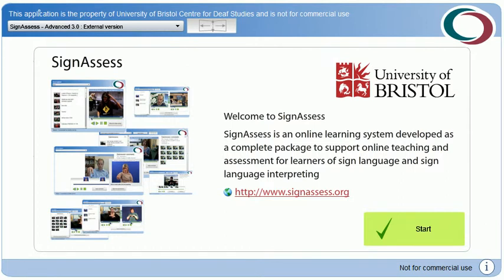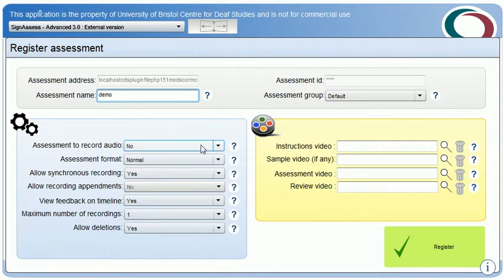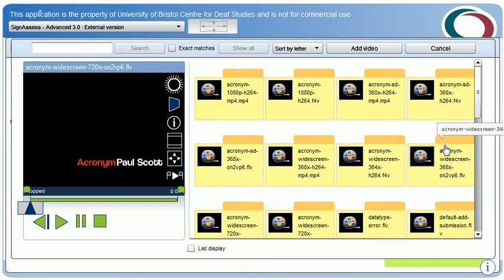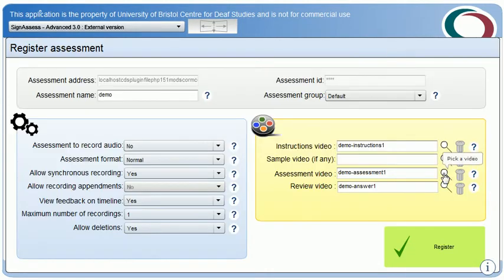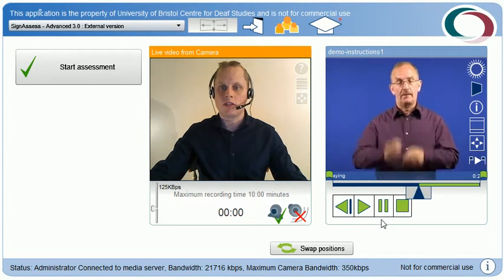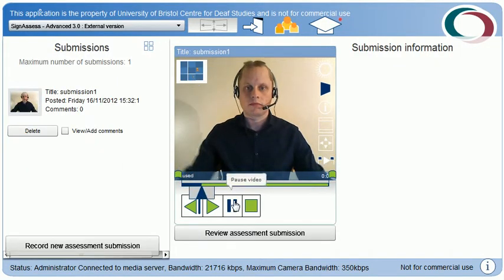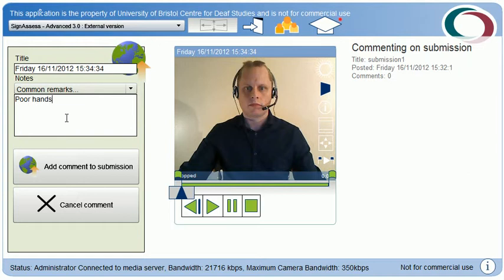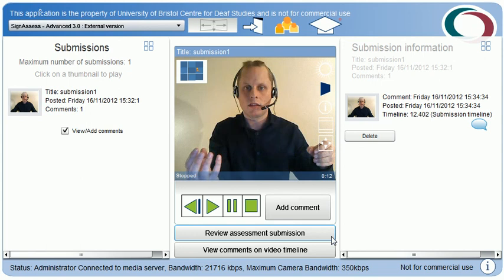SignAssess - E-learning software for online sign language training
Sign Assess is an online learning system developed as a complete package to support teaching and assessment for learners of sign language and sign language interpreting.